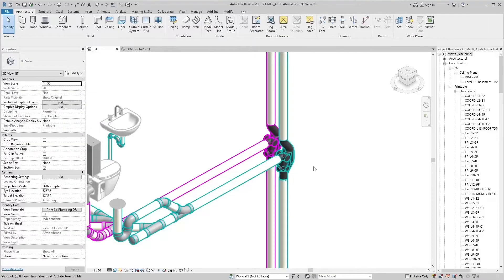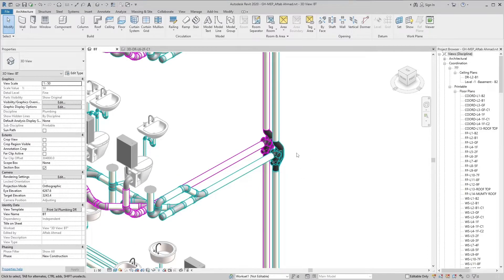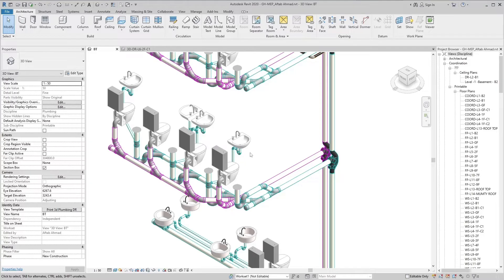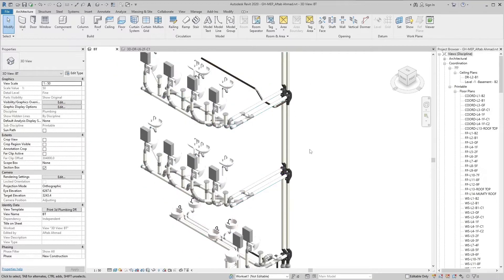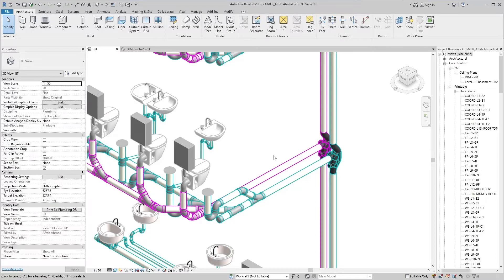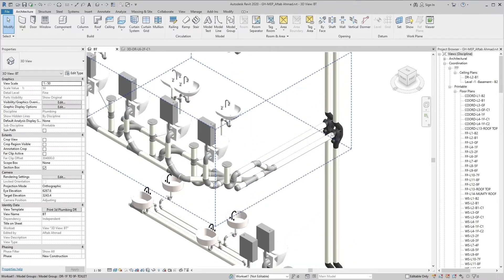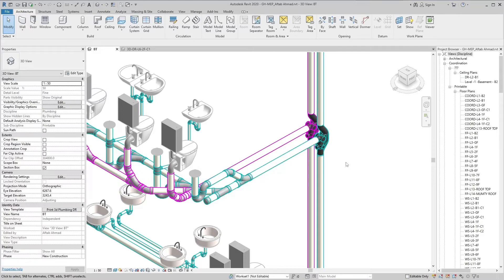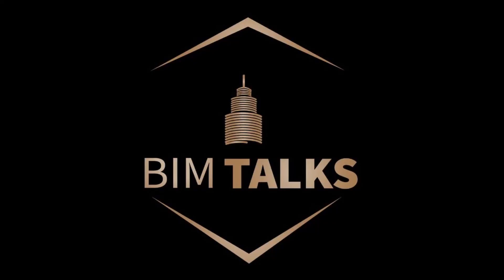VELOCITY BREAKER IN DRAINAGE SYSTEM / REVIT / ENGLISH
This is purely educational channel for educate the people.
Any query about Revit and AutoCAD you just inform me topic name I will provide you complete information via video as soon as possible.